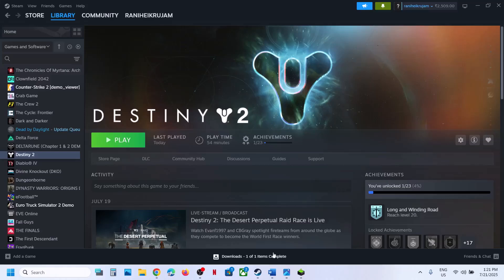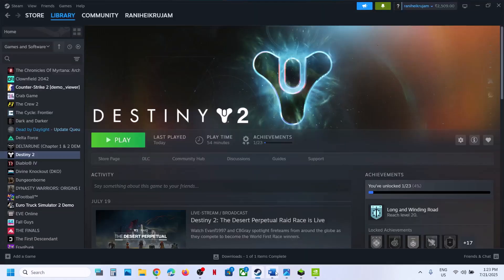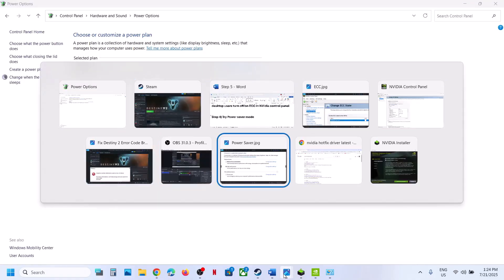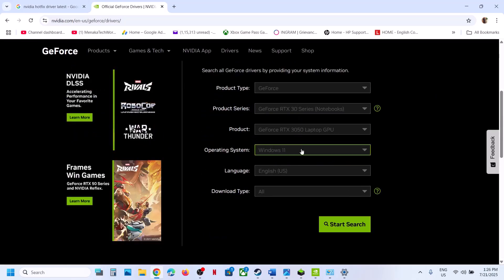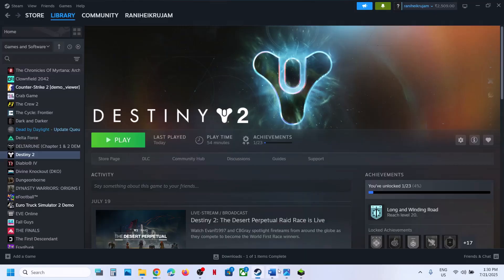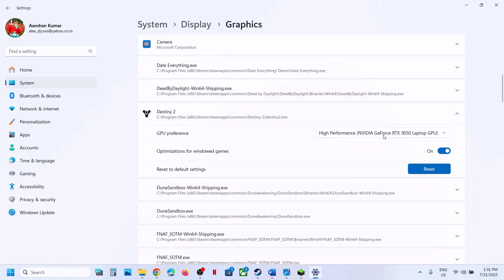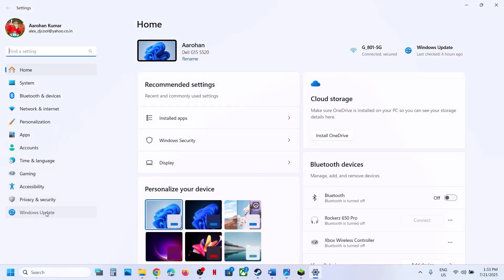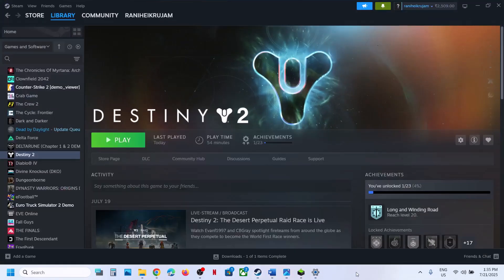Fix Destiny 2 Error Code Broccoli Graphics Runtime Detected A Crash Or Loss Of Device On PC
How To Fix Destiny 2 Error Code Broccoli Graphics Runtime Detected A Crash Or Loss Of Device On PC
Step 7) Perform Clean installation of graphics card driver (Hotfix driver)
Step 11) Try -force-d3d11 in launch options